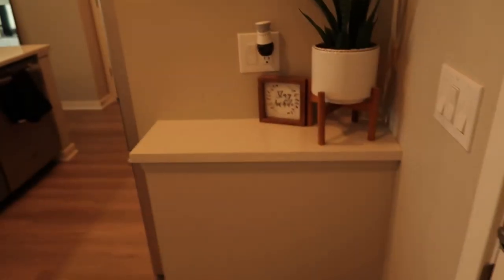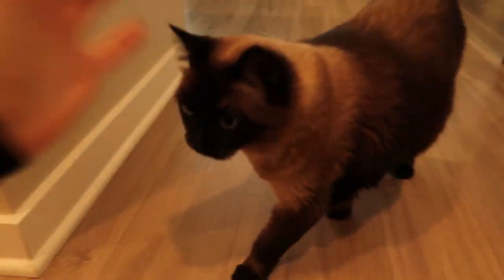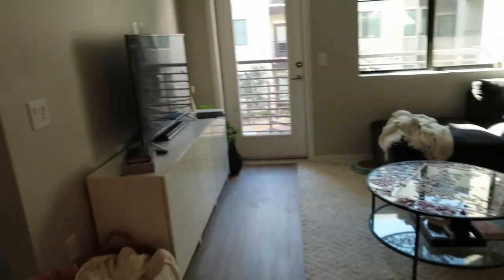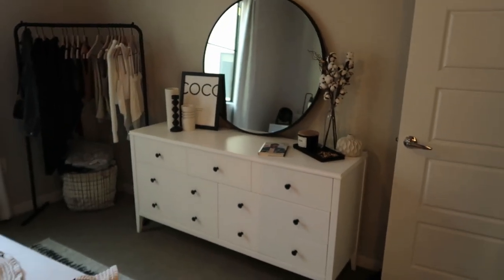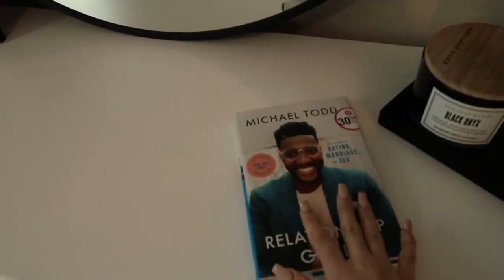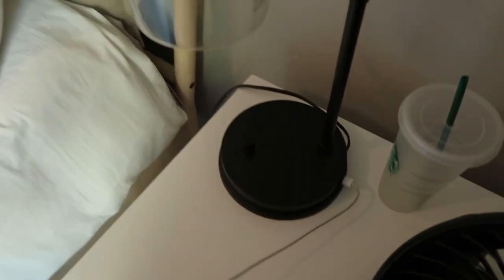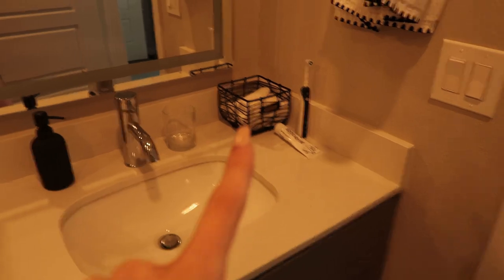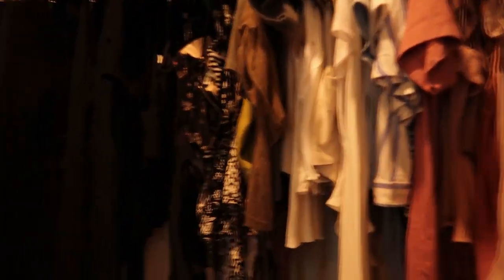APARTMENT TOUR | PHOENIX, ARIZONA *finally done...*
Hello everyone!! I FINALLY filmed a furnished apartment tour 😂 I know it’s taken forever to film this but it’s finally here! Hope you all like it as much as I do. Keep in mind it’s not 100% finished but I just didn’t want to keep y’all waiting even longer!!! Enjoy!!! 🤎🤎

Coffee Table: Henn&Hart Coffee Table, 1, Black

TV Stand

Clothing Rack: SONGMICS Clothes Rack with Wheels, Garment Rack, with Dense Mesh Shelf, 2 Brakes, Sturdy Steel Frame, Black UHSR25BK

Duvet Cover: Nestl Duvet Cover 3 Piece Set – Ultra Soft Double Brushed Microfiber Hotel-Quality – Comforter Cover with Button Closure and 2 Pillow Shams, White - Queen 90"x90"

Duvet Insert: WhatsBedding 100% Cotton Down Comforter with Corner Tabs White Goose Duck Down and Feather Filling Medium Warmth All Season Duvet Insert or Stand-Alone Comforter Queen/Full

Pictures are from Desenio & Poster Store! Frames are from Michael’s.